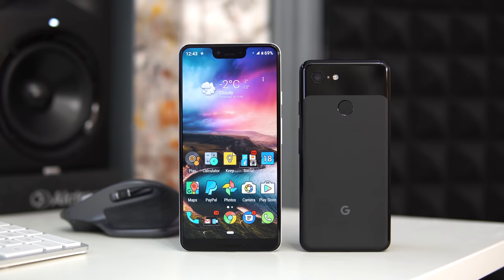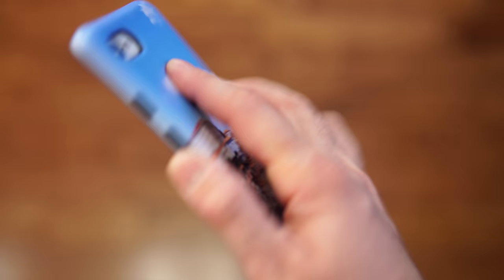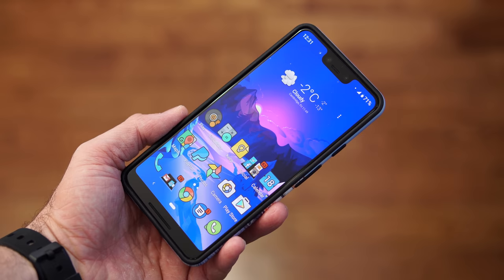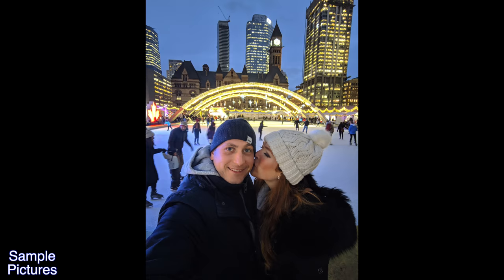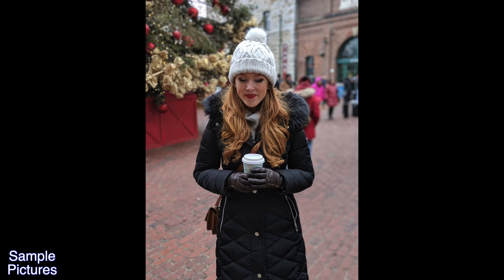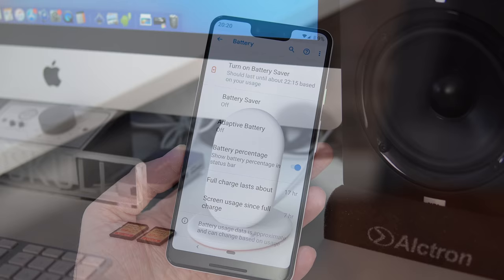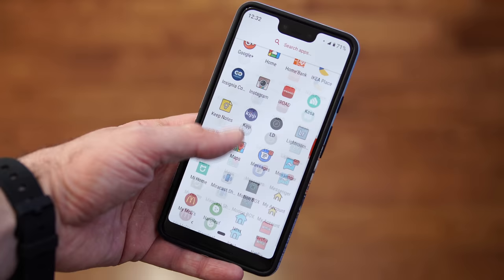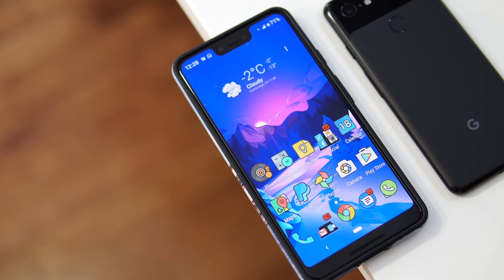Pixel 3 XL REVIEW - After 3 Months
My review of the Google Pixel 3 XL after using it for three months.

This is the camera that I use for YouTube - Amazon Link

In this video I am sharing my experience using the Google Pixel 3 XL for three months as my day to day phone.
Throughout this video you will be able to find out why I use this phone over other flagships like the Samsung Note 9 or the Huawei Mate 20 Pro.